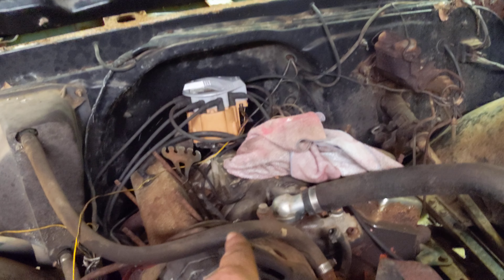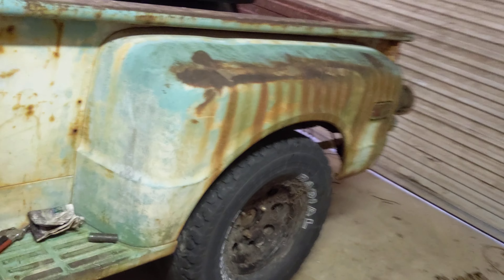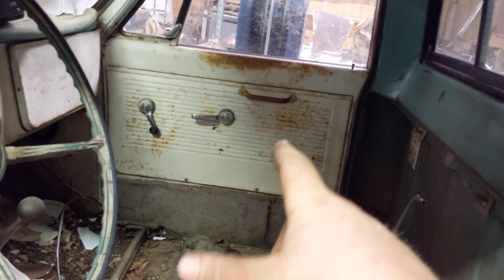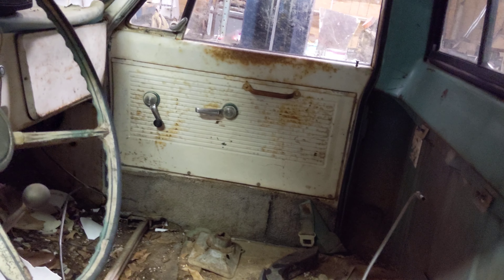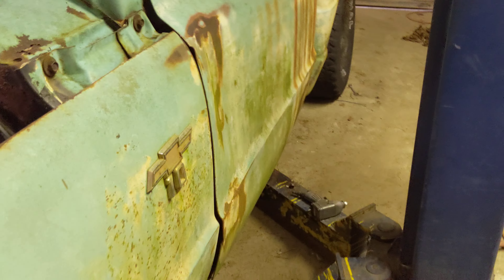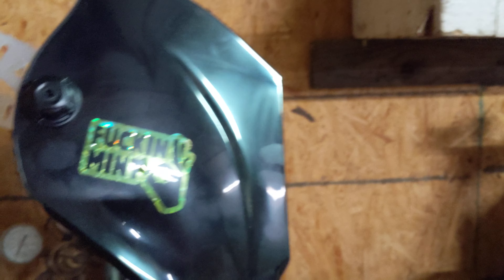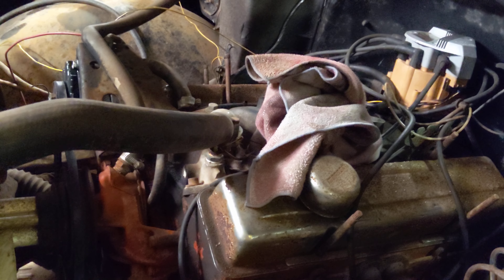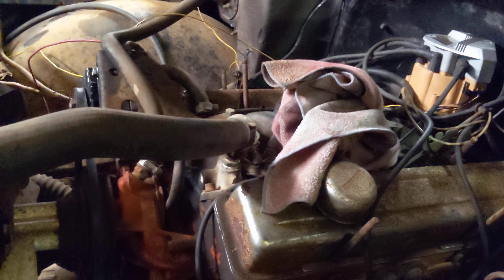1968 C10 Restoration Project Part 1